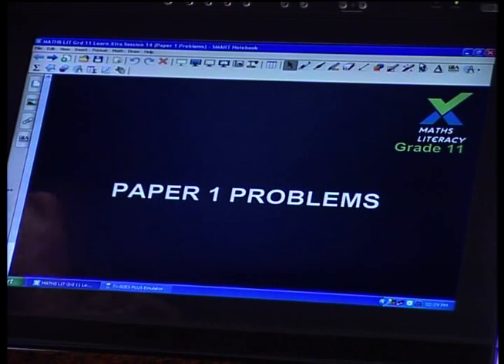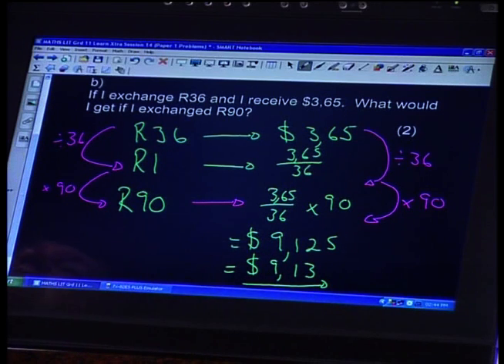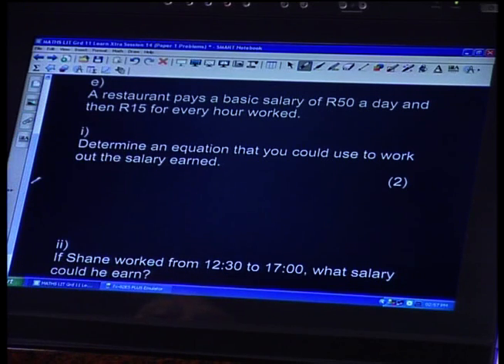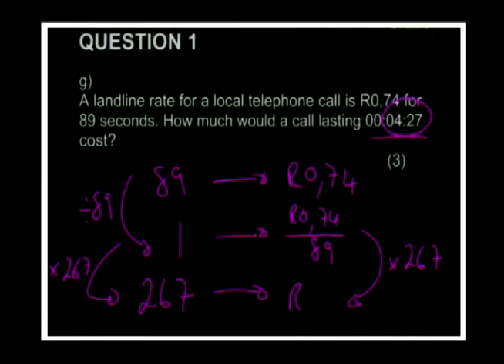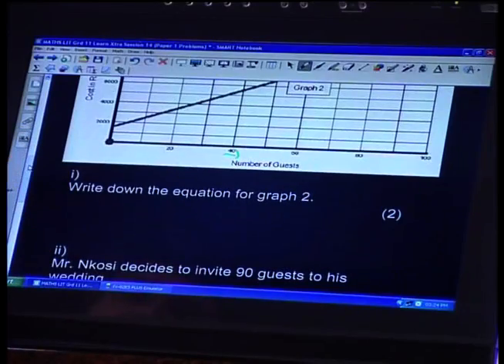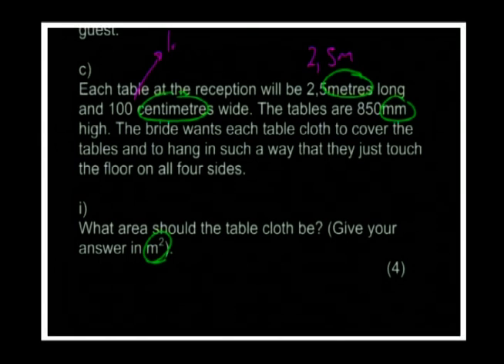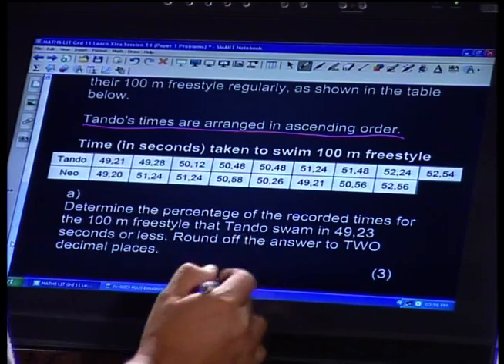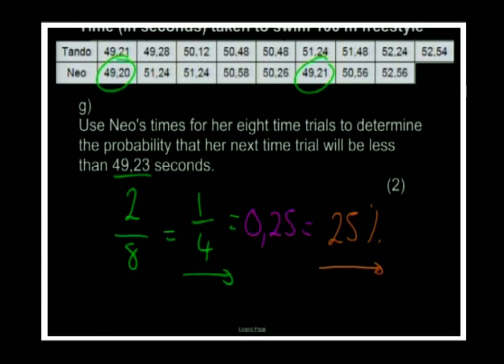Preparing for Paper 1